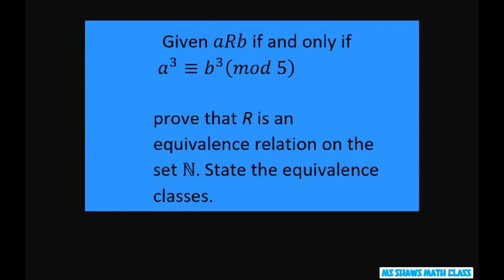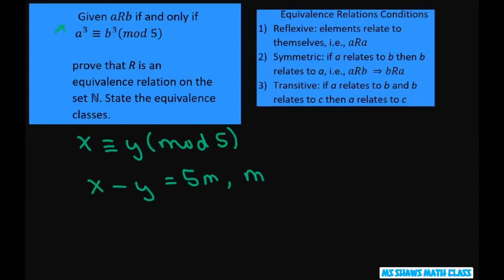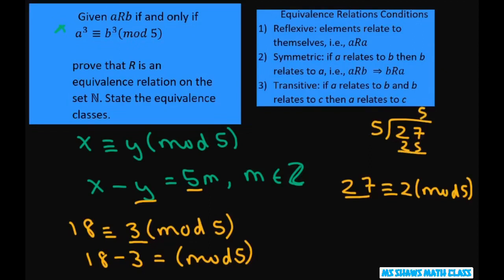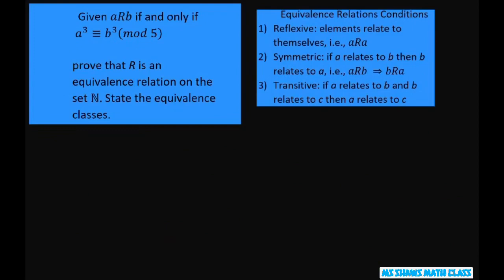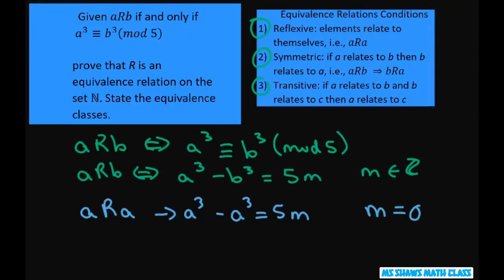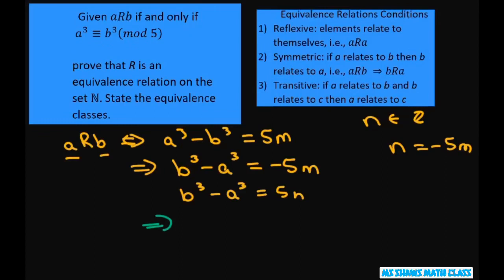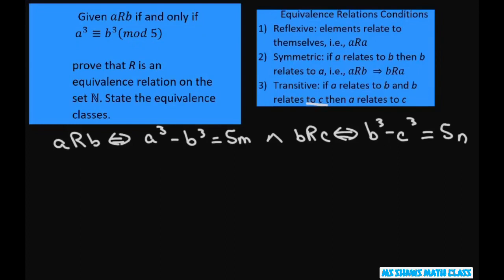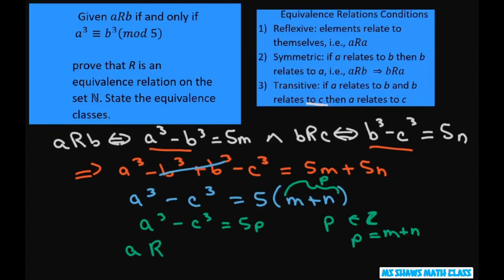Given aRb a^3 =b^3 mod 5 prove R is an equivalence relation on the set N